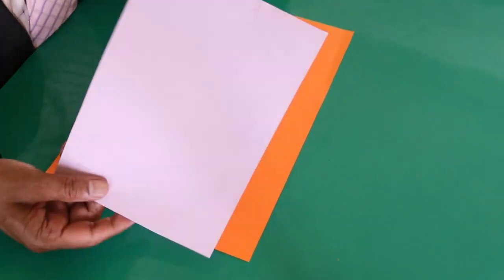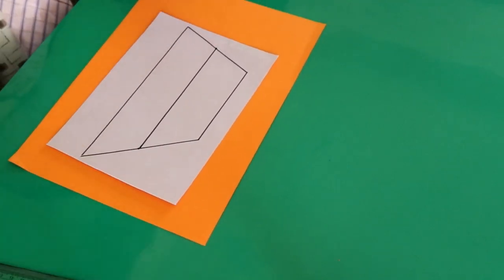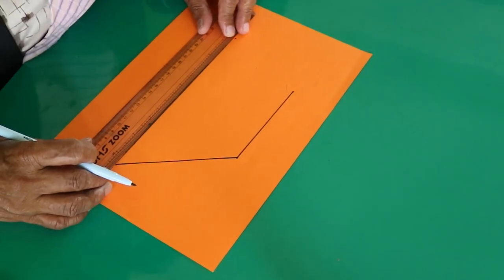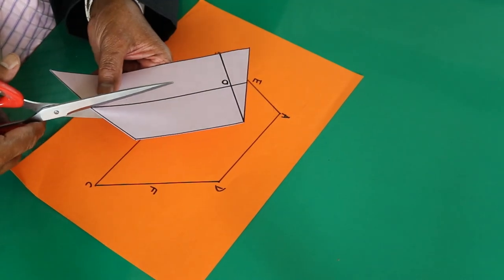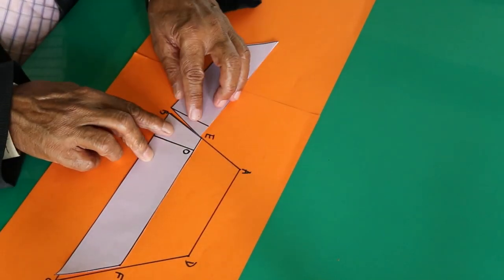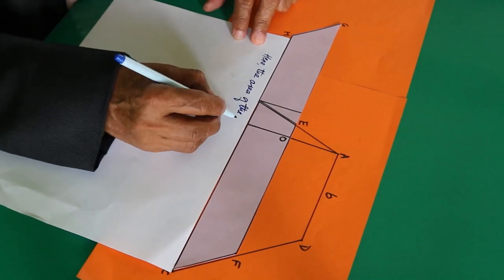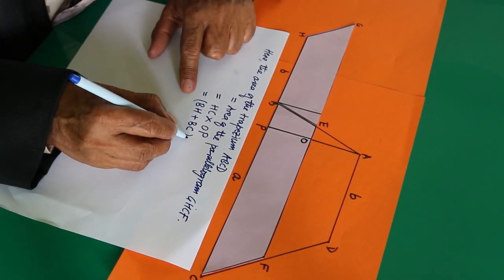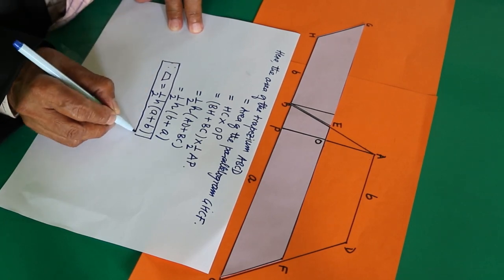Alternative method to find the area of a trapezium in math art studio.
In this video, we make yet another simple material which gives us an alternative approach to find the area of the trapezium.